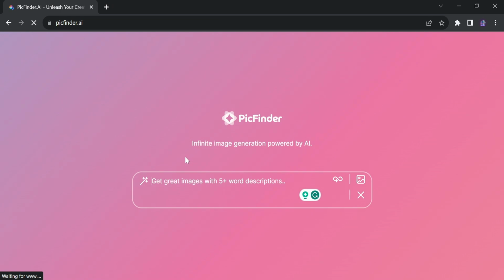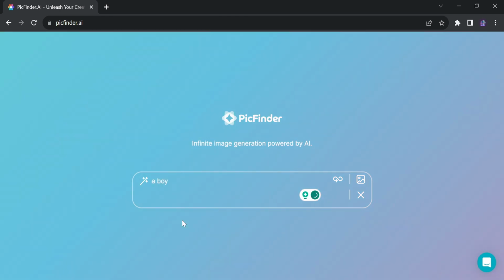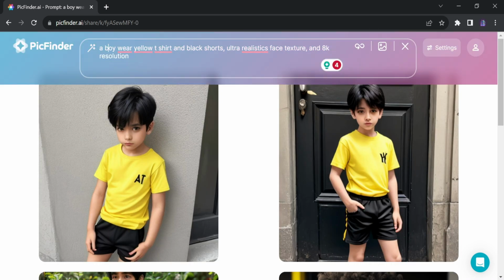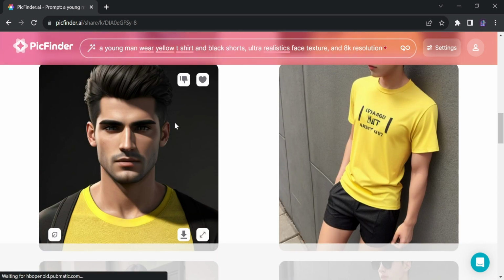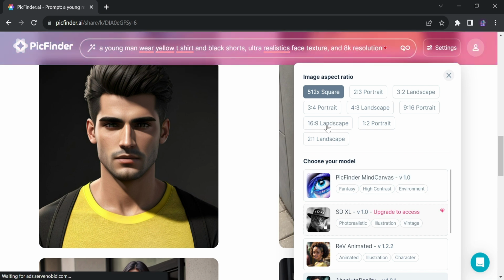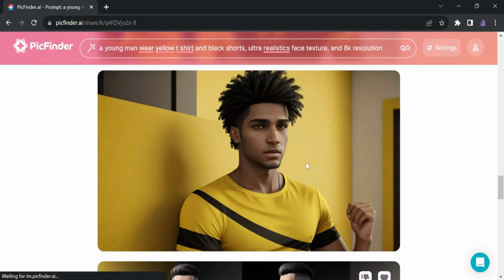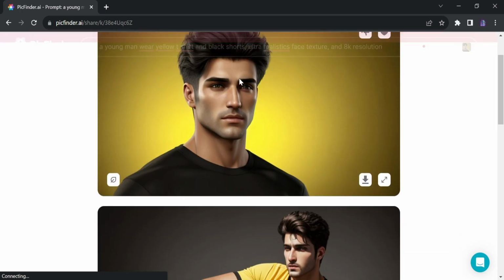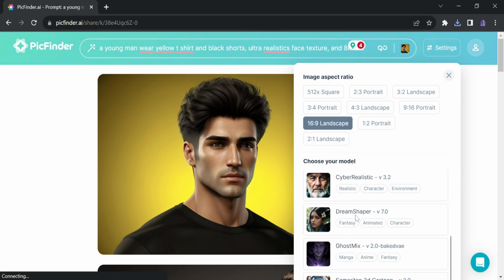Say Goodbye to Midjourney: Upgrade Your Income to $7,275/month with this FREE AI Tool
STOP Using Midjourney! 2023 FREE AI Tool Can Make You $7,275/month Instead!

In this video, I'm going to reveal an incredible FREE AI tool that will revolutionize your online earnings. Say goodbye to Midjourney and hello to a game-changing solution that can potentially generate $7,275 per month for you!

Are you tired of struggling to make money online? Look no further! This groundbreaking AI tool is set to transform your financial future. With its advanced algorithms and cutting-edge technology, it has the potential to skyrocket your earnings like never before.

In this video, I'll walk you through the key features and benefits of this remarkable tool. You'll discover how it leverages artificial intelligence to optimize your online business, attract more viewers, and ultimately boost your revenue. Imagine the possibilities when you harness the power of AI to maximize your earning potential!

But that's not all! I'll also share real-life success stories from individuals who have already experienced remarkable results using this tool. Their stories will inspire and motivate you to take action and seize this incredible opportunity.

Don't miss out on this game-changing tool that could transform your financial situation. It's time to leave Midjourney behind and embrace the future of online earnings. Join me in this exciting journey and unlock your full earning potential!